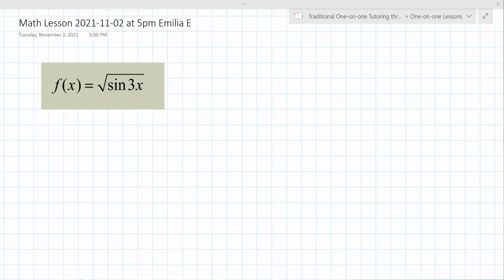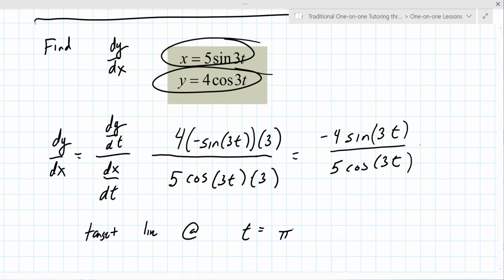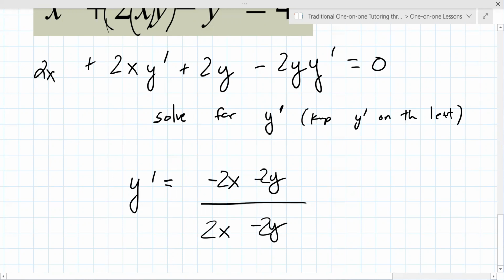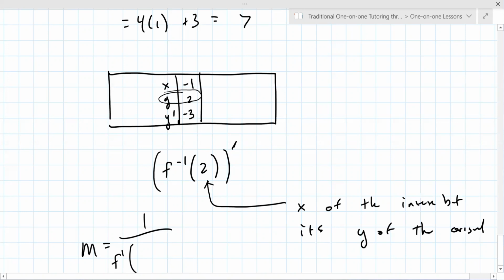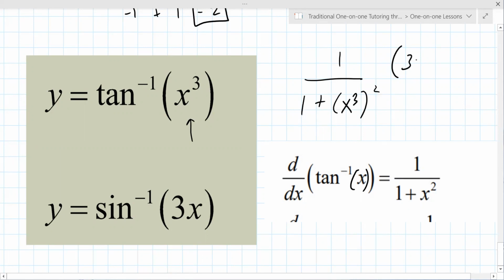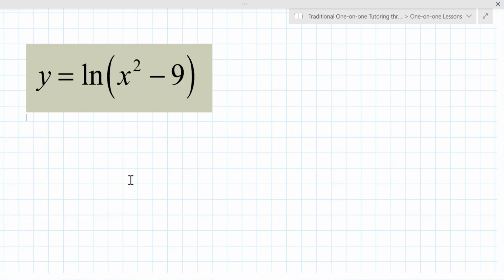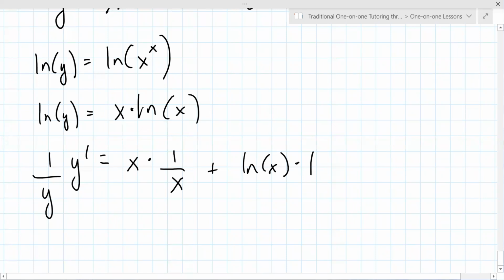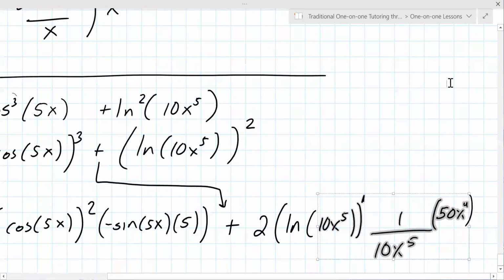High School AP Calculus AB Lesson 2021-11-02 at 5pm Emilia E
This lesson is a review of derivative rules including power, chain, product, and quotient rules. It also covers a review of the derivatives of inverse functions using direct rules as well as through the definition. Finally it covers logarithmic differentiation.